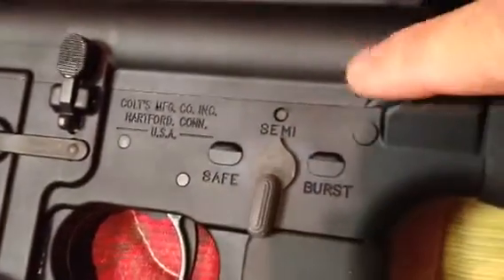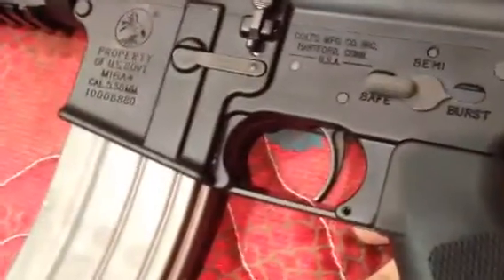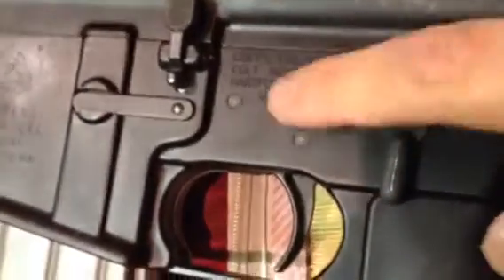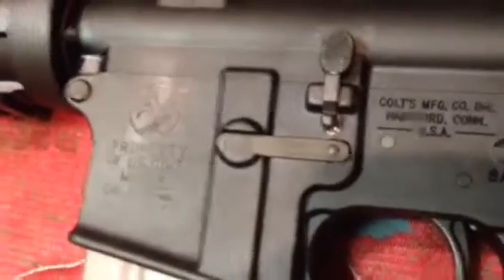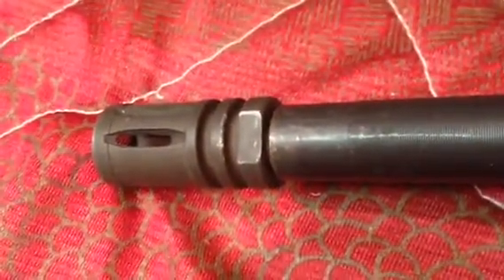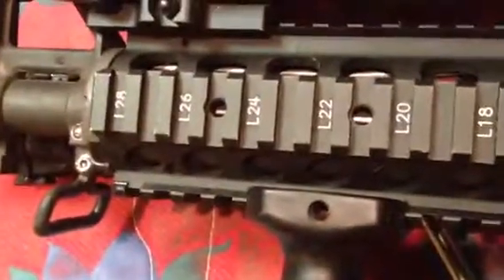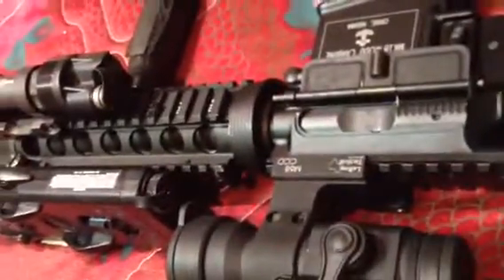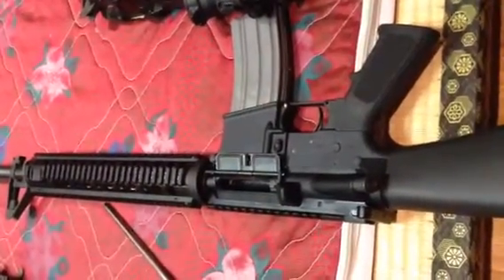Viper tech m5 overview (m16a4)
Collection of some of my gbbr's, and if course the newest m5!!